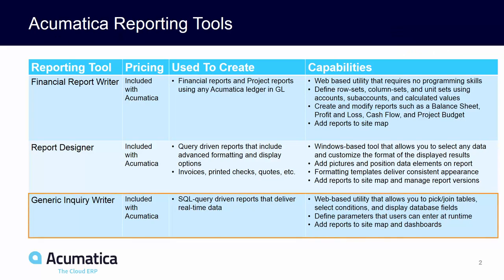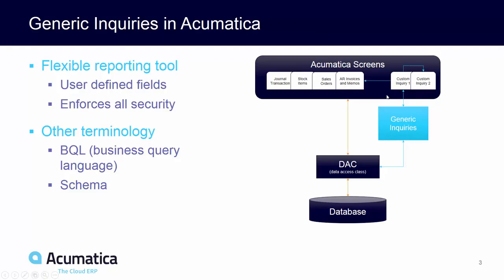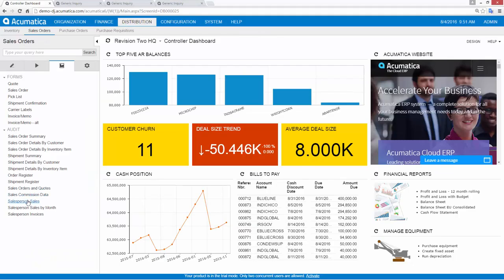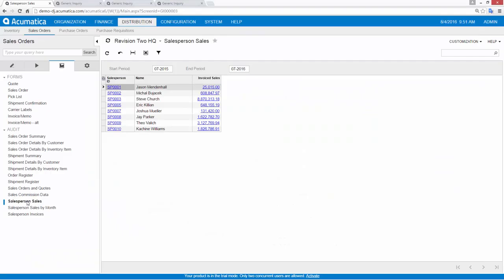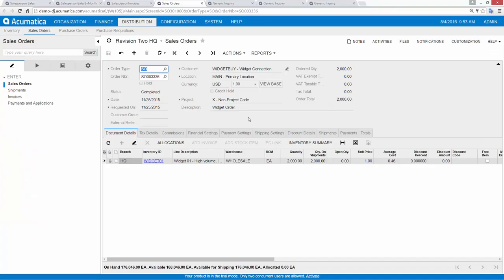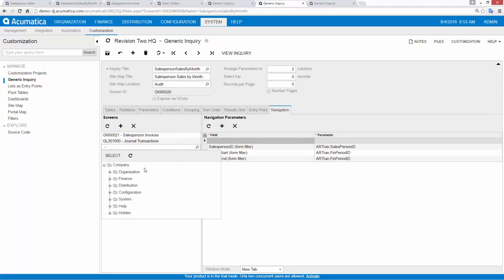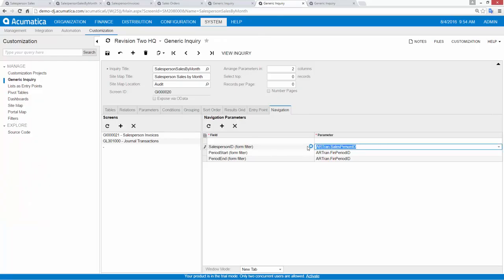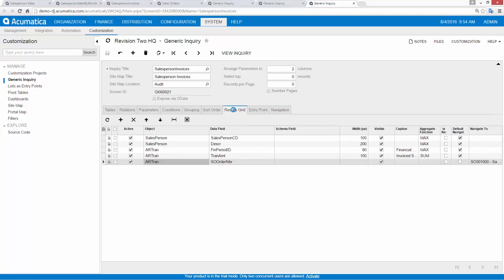Acumatica Cloud ERP: Generic Inquires - Drill Downs Overview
Acumatica Cloud ERP Generic Inquiries make it easy to extract the data you need for use with reporting and analytics applications. With Generic Inquiries, you define to the specific data you need and use that data as the source for reporting functions and deeper analysis. In this overview video, see how you can use Generic Inquiries along with drill-downs for more detailed analysis.

To learn more about how Acumatica can work for your business, visit us